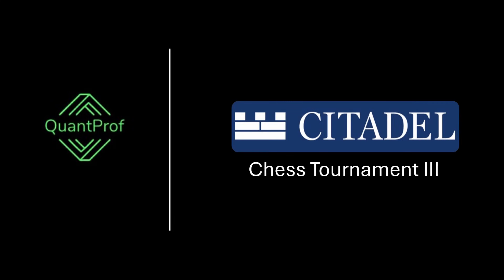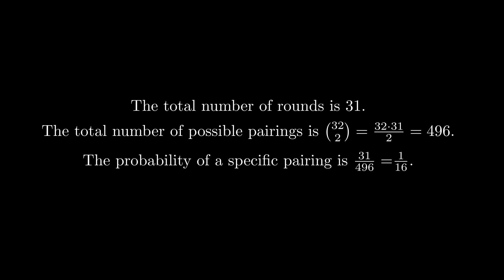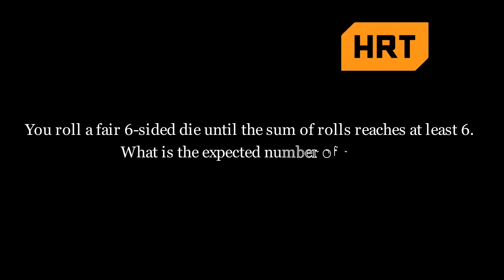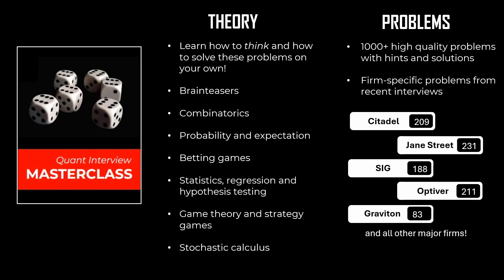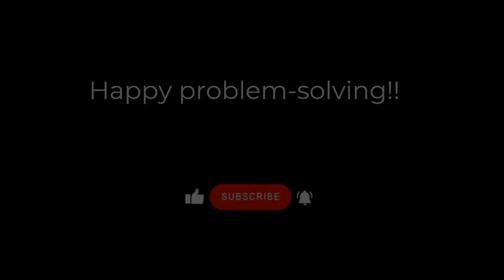Citadel Quant Interview Problem | Chess Tournament III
In this video, we discuss a citadel quant interview question.